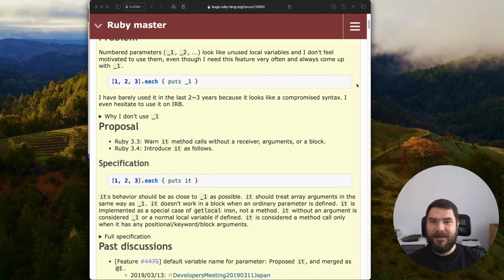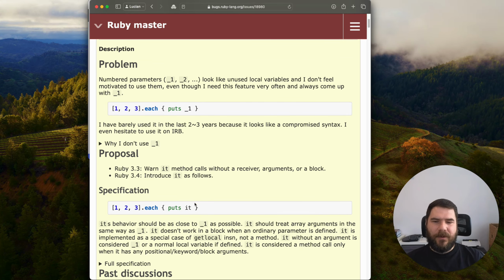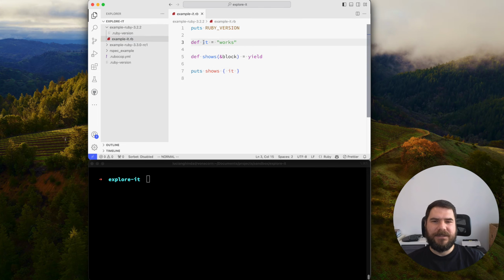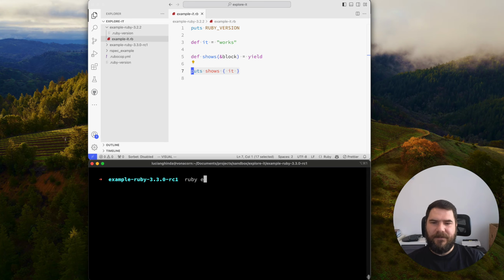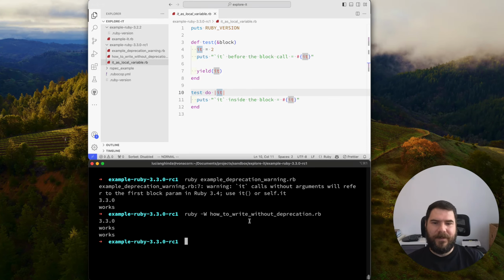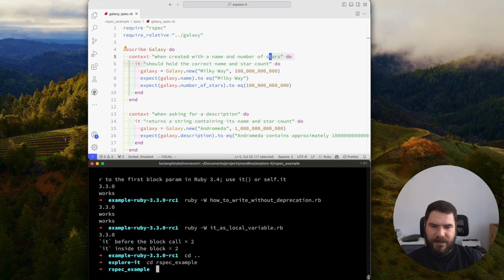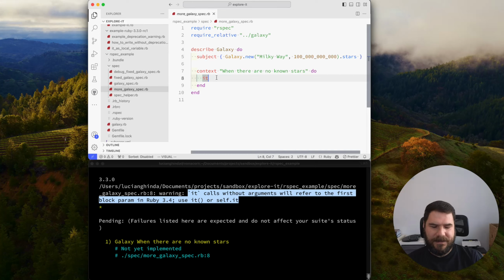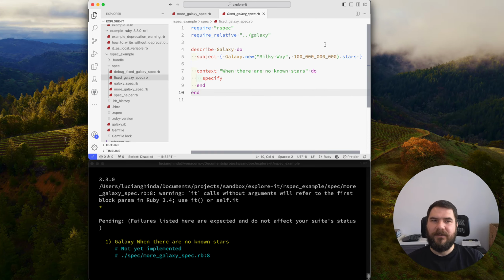Exploring `it` default block param warning in Ruby 3.3 RC1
In this video I explore the newly released Ruby 3.3 RC1 and talk about the newly accepted feature: using `it` as a default block param. In Ruby 3.3 it will show a warning when `it` is used without arguments or block params and in Ruby 3.4 it will be implemented.